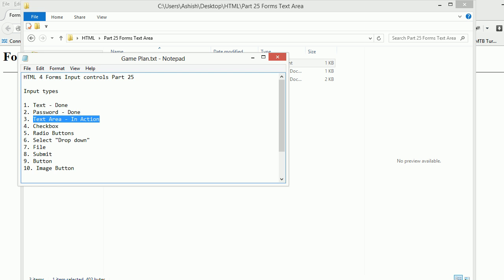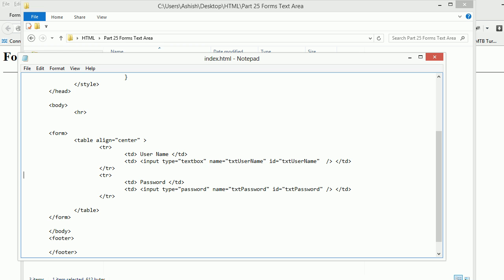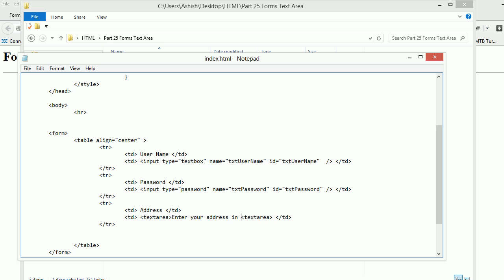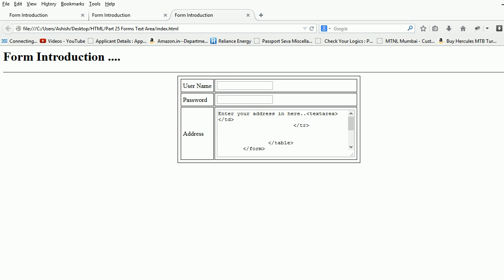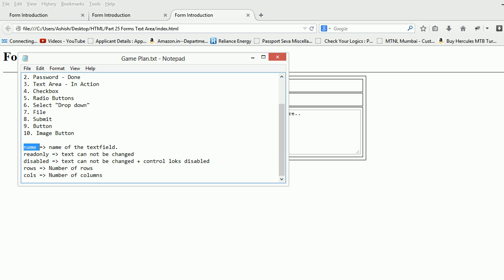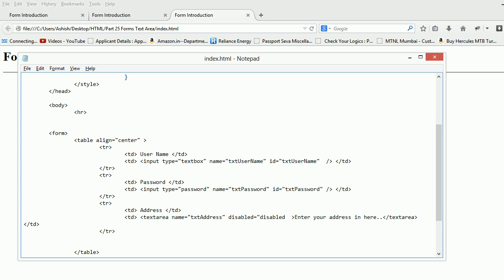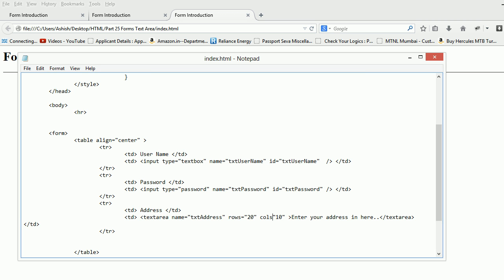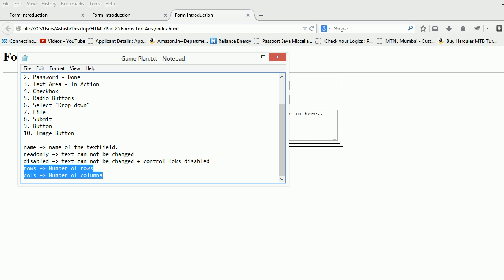Input type textarea in html - HTML Tutorial for Beginners Part 25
This video explains how to create textarea in html document and how to use textarea type in html forms.